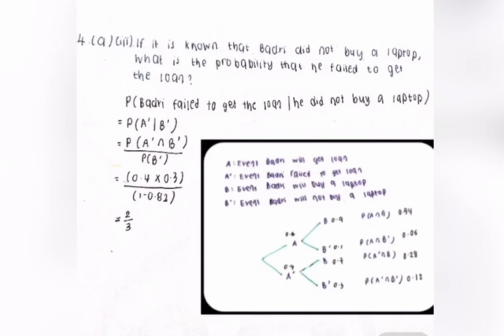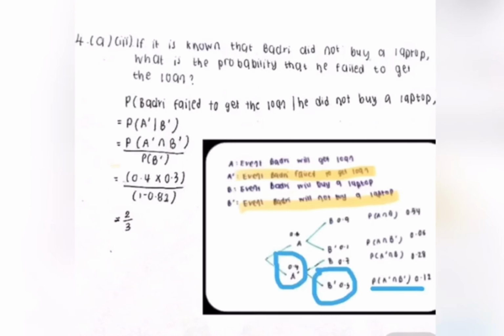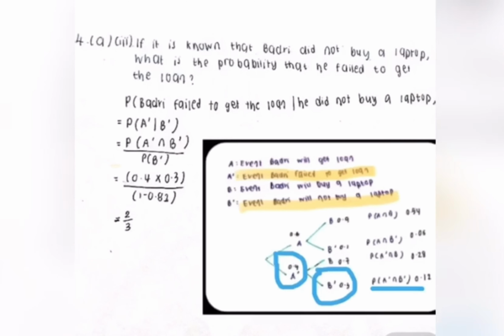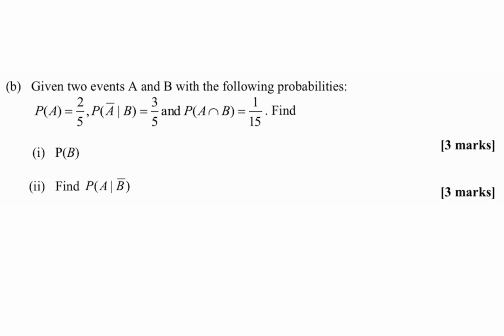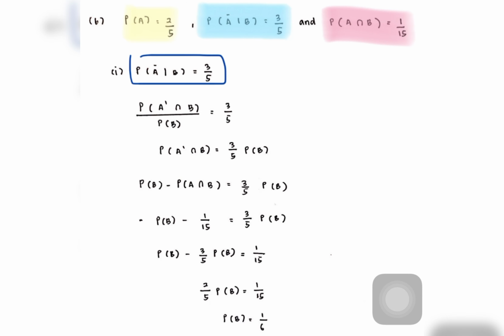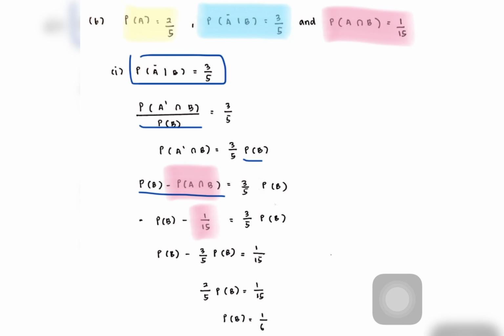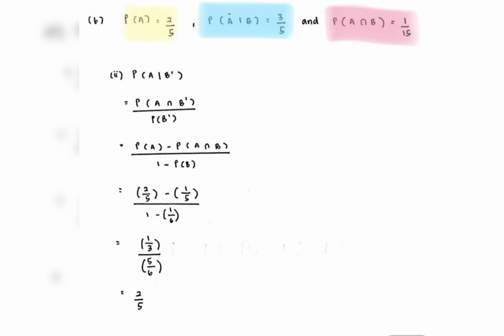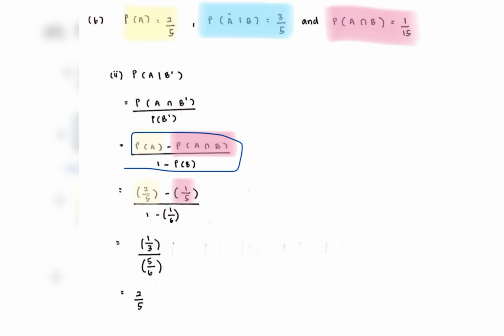ASSIGNMENT 2 SM025 SET C